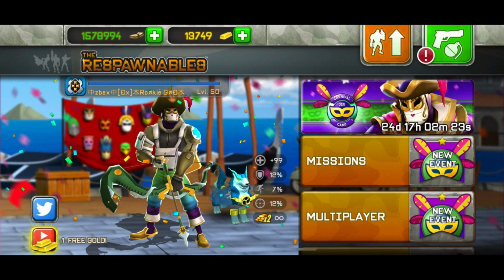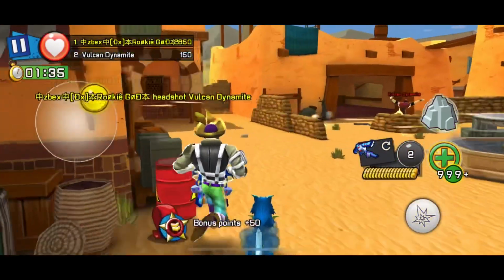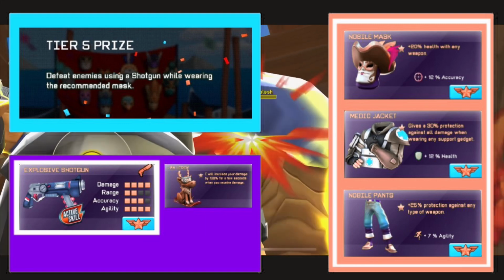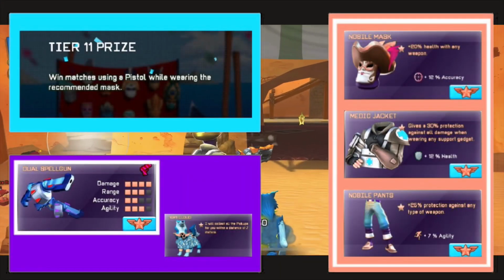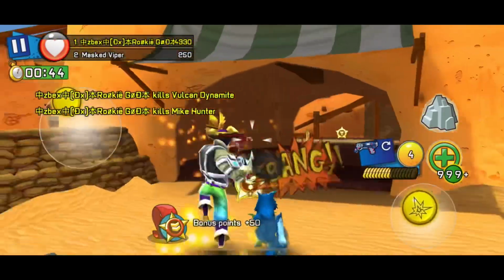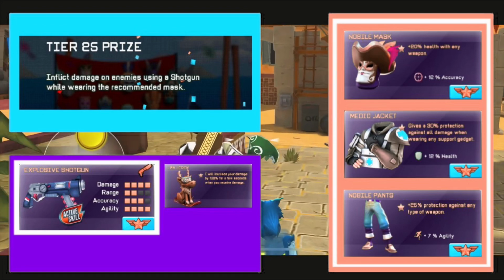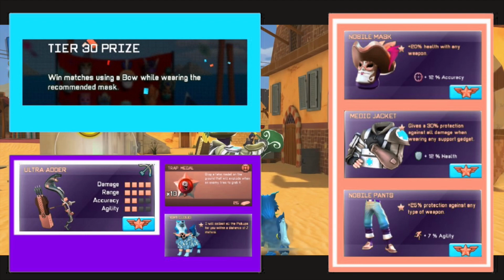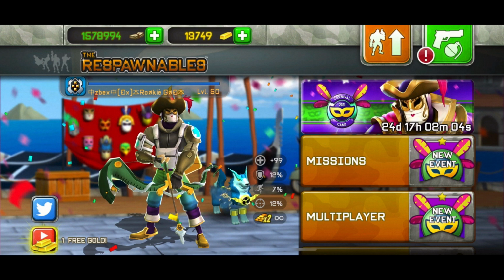Best Way To Finish The New Event FAST! | Carnival Camp 2021 Made EASY 🪅🎊🎉 | Respawnables Event Guide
This video provides you with the fastest way to complete the new Carnival Camp 2021 event!
You will be provided with the best gear and weapon for every single Tier as well as information on the individual missions.